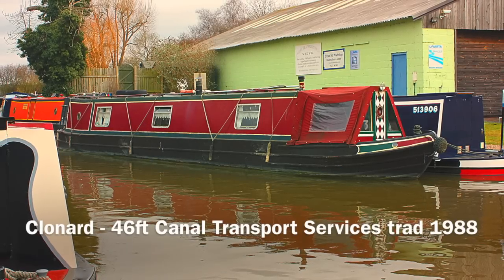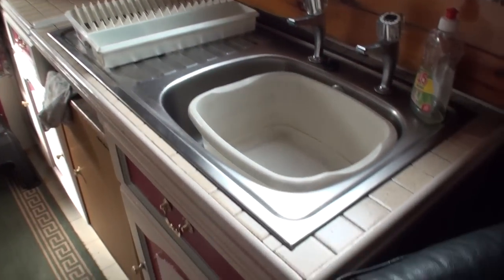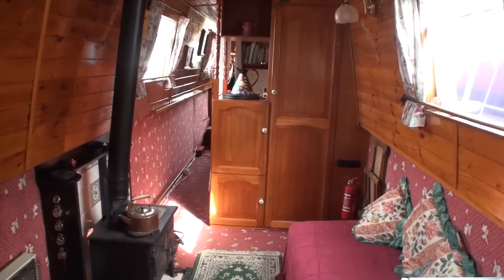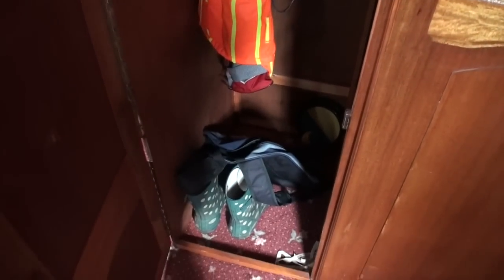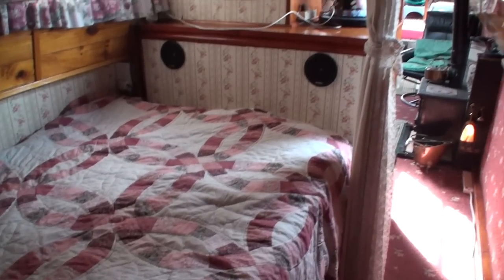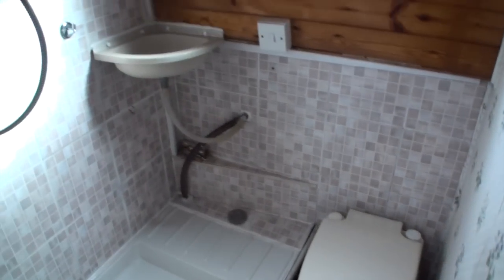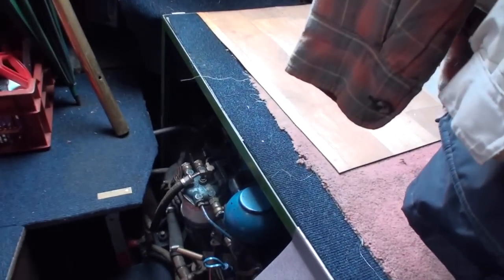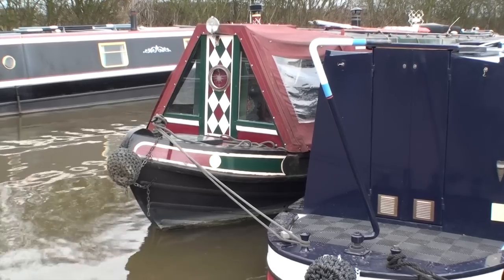SOLD Clonard - 46ft Canal Transport Services trad 1988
For a full colour brochure with technical details, a layout plan and a gallery of photos for this boat, please go to rugbyboats.co.uk